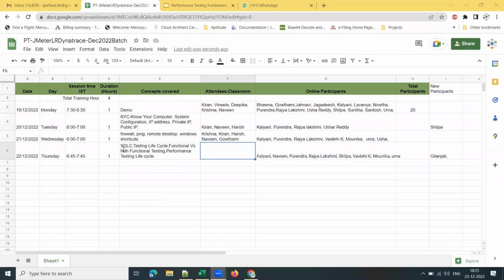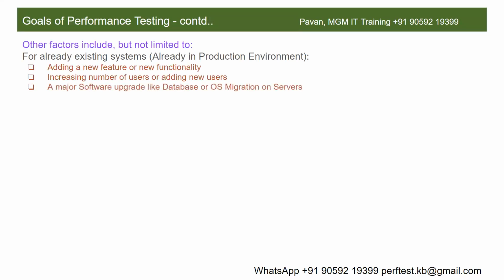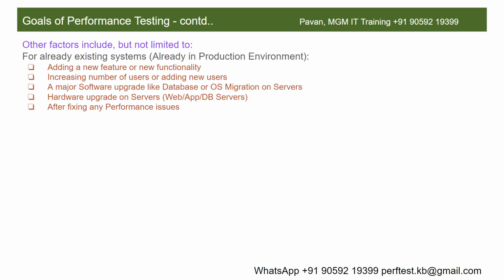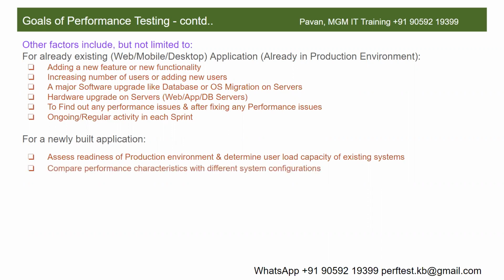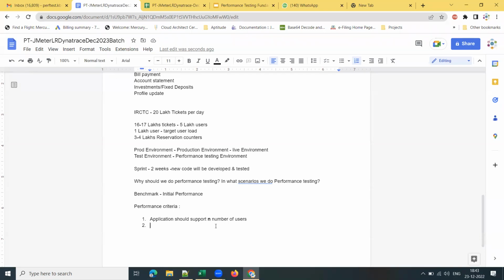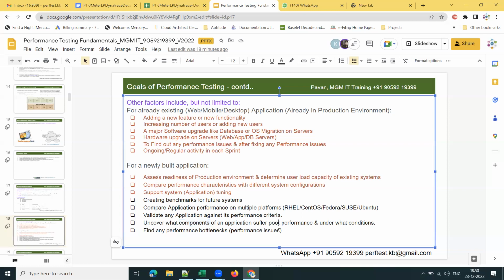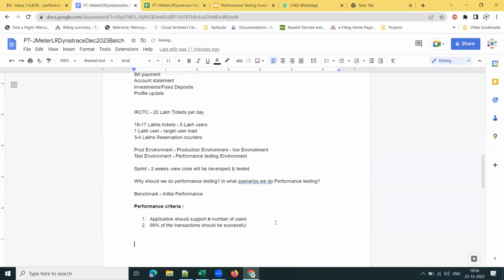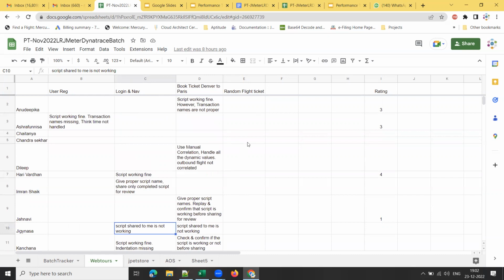PerformanceTesting-Demo5-Dec23-Goals of Performance Testing for already existing & new Applications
Sep 2022 Manual testing with ISTQB Certification Batch Playlist URL:
1. Goals of Performance Testing for already existing Applications & newly developed Applications